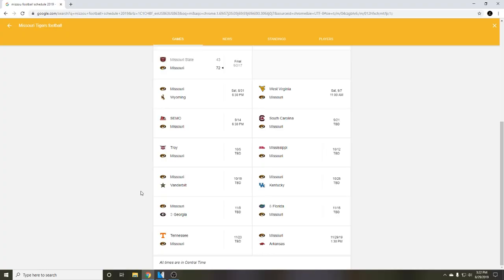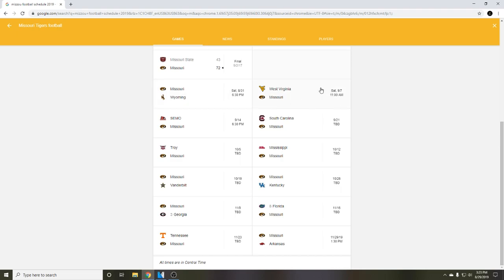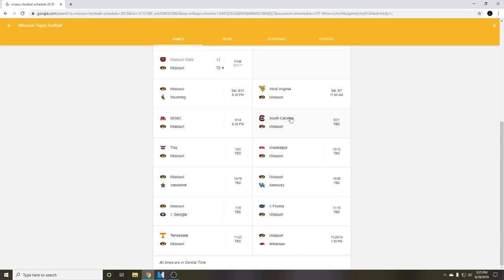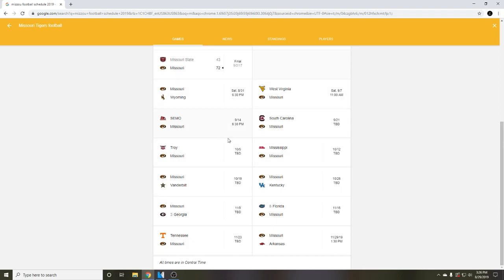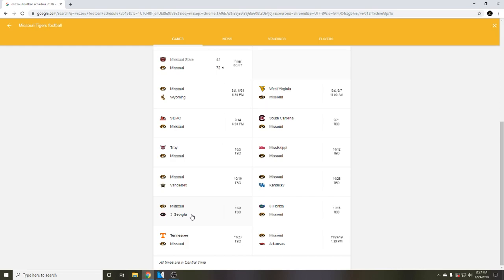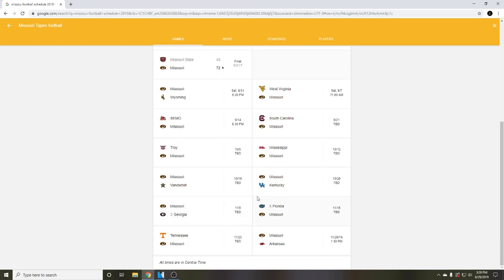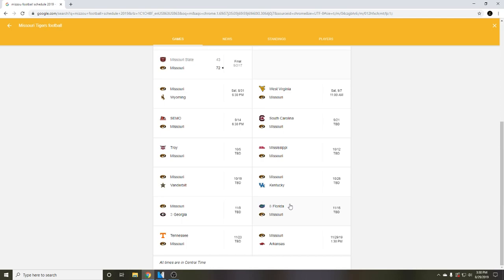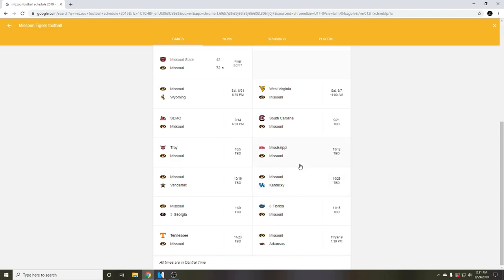2019 Missouri Football Schedule Prediction!!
I am back! Lookout for a video tomorrow!